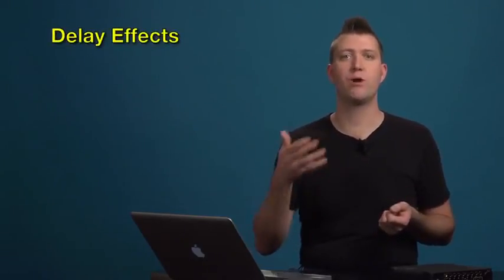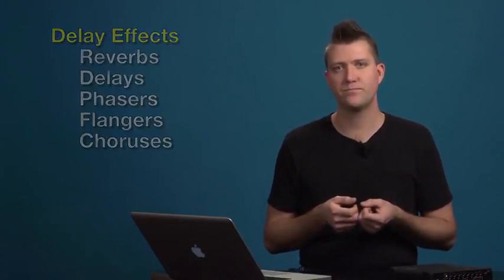3 4 Effects Categories 3 09